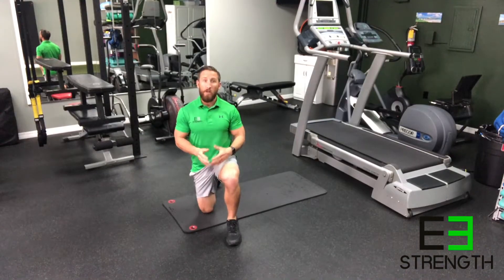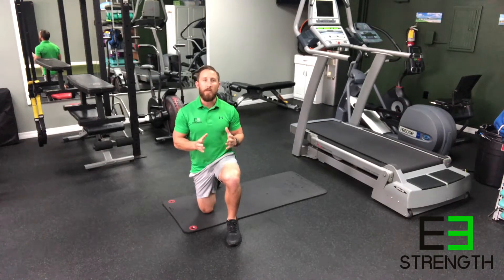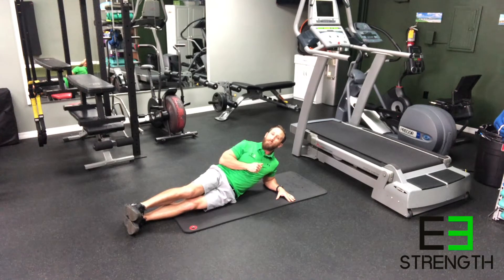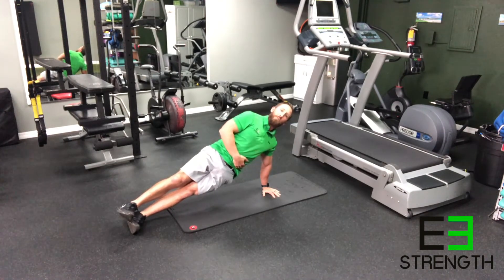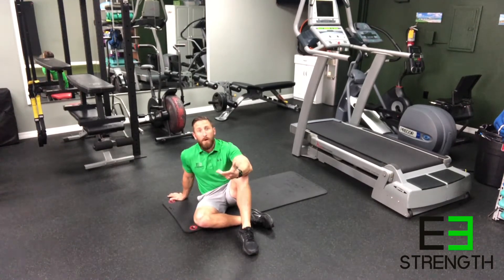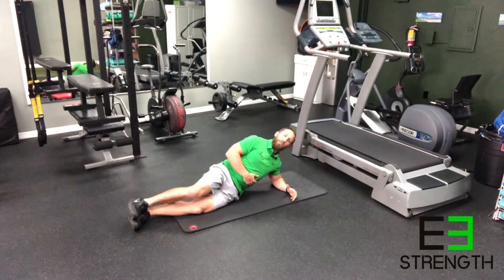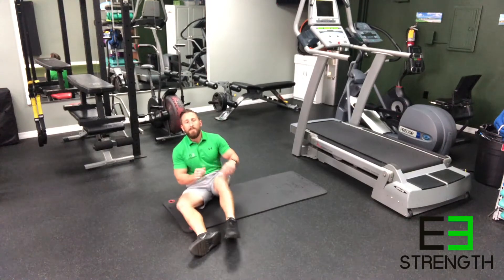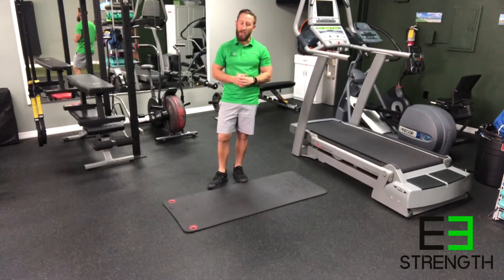How to Side Plank (Workout Wednesday 12/18/19)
Learn how to side plank. The side plank will engage your anti-rotational core muscles and develop shoulder stability. This challenging exercise is one of the best ways to acutely develop the muscles that support and protect your lower back. In this video, coach Earl demonstrates the 2 main versions of the side plank, along with a couple modifications that can prepare you for this exercise. For more workouts or exercises like this, check out the links to all of the workoutwednesday programs below. Enjoy!